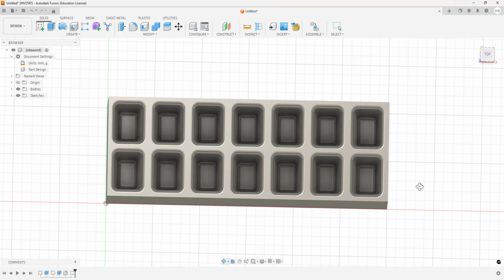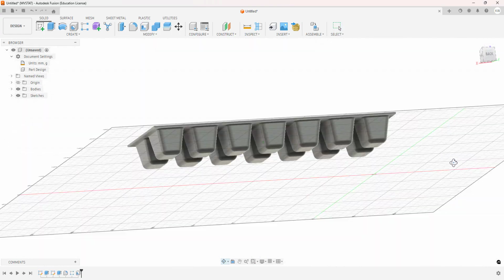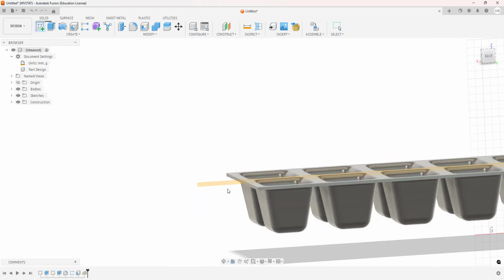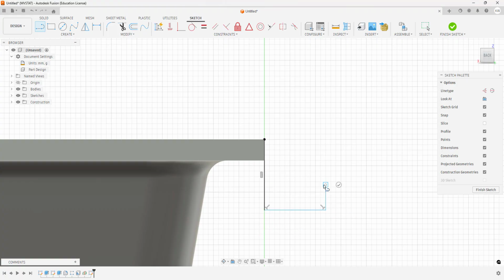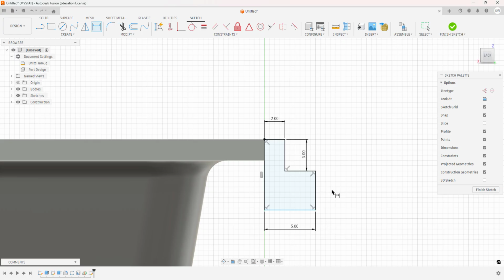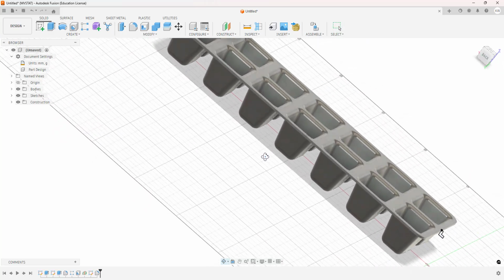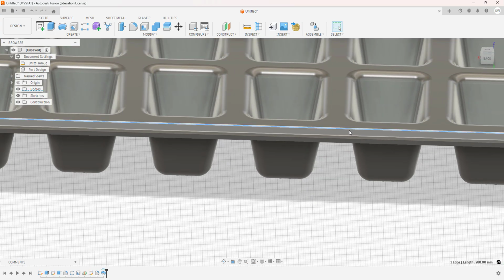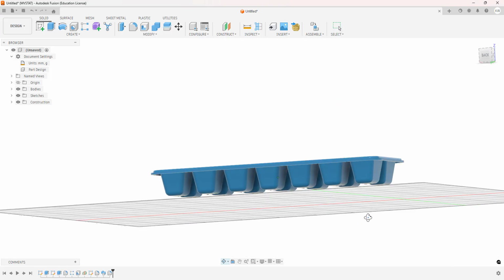Ice Cube Tray Part 3